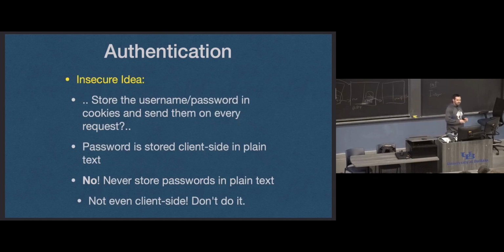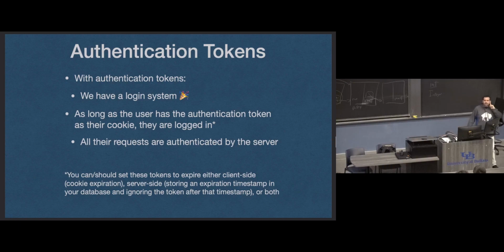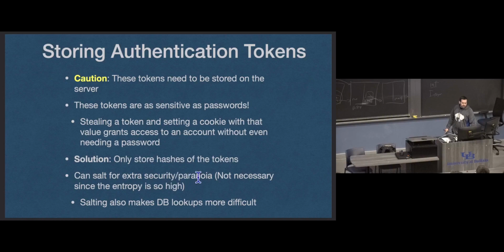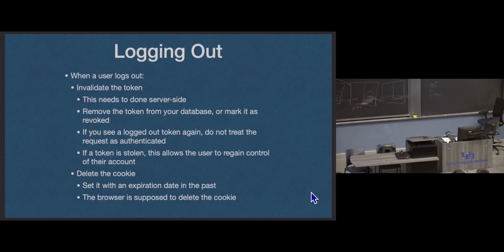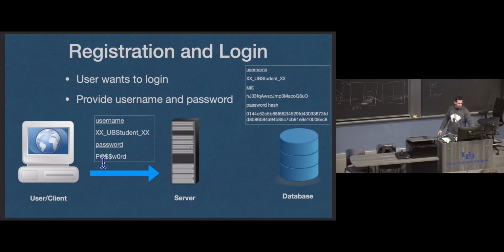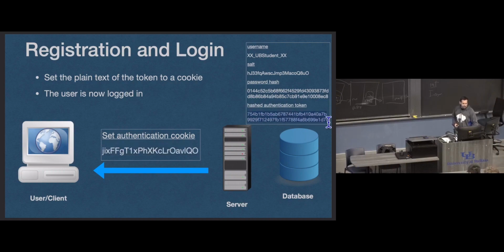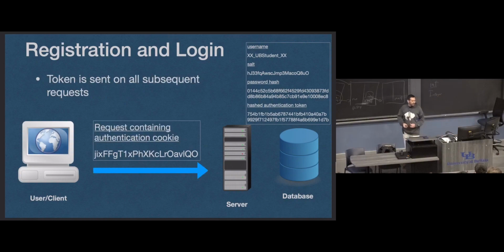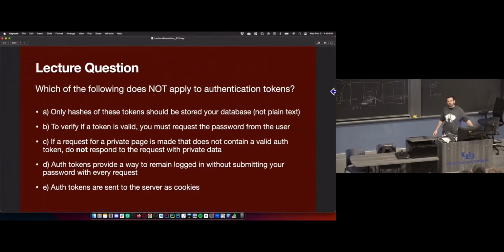[CSE 312] Authentication Tokens and Sessions, Wednesday February 21, 2024